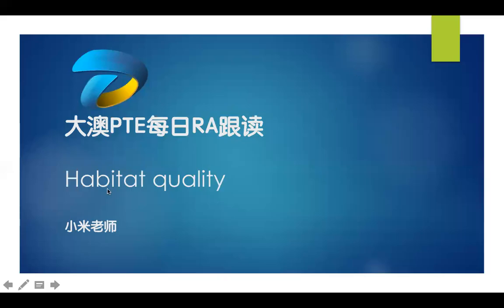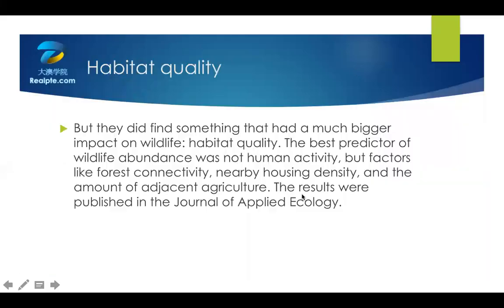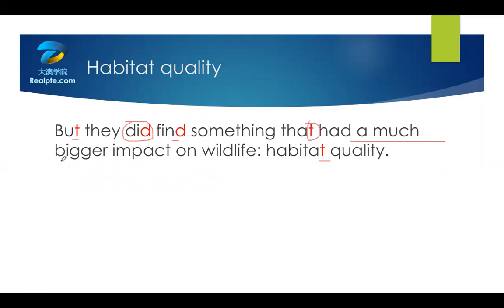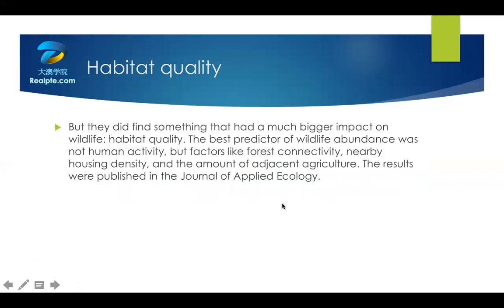【大澳PTE】RA 010129.Habitat quality 栖息地质量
大澳学院拥有业内顶尖的教师团队，线下覆盖悉尼、墨尔本、布里斯班、珀斯、阿德莱德。我们希望通过线下教研团队的努力，研发出让学生省心高效的教研体系。
五大城市各城市PTE独家真题模考机房，所有校区大澳线下实体课（独家真题模考机房）提供免费1小时一对一，包含一对一分析成绩单分析等服务。
也欢迎有共同志向的个人或同行机构加入我们，优秀者可作为校区股东合伙人拼一把创业（PTE、CCL、会计培训、移民留学、科技创业）
添加微信PTEstudy05，领取更多真题资料！